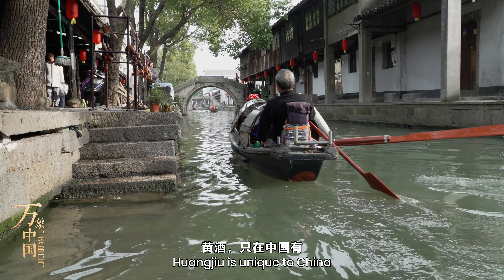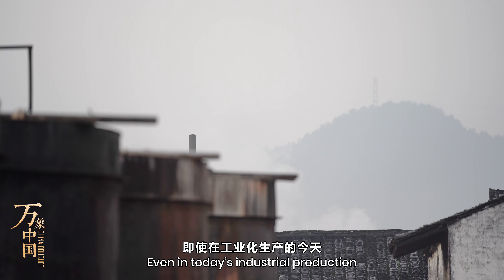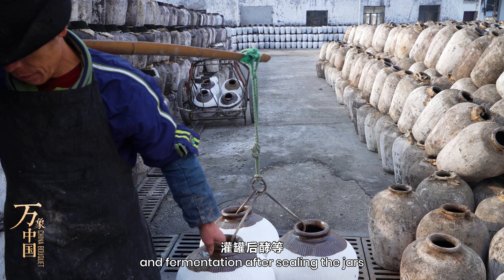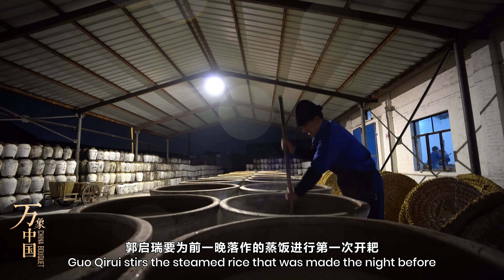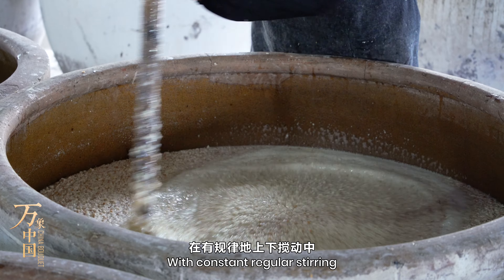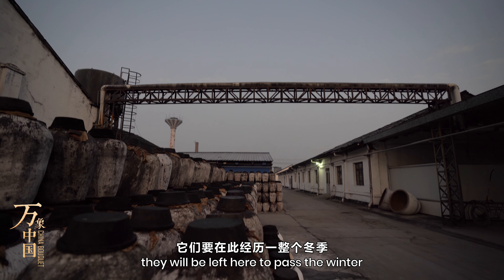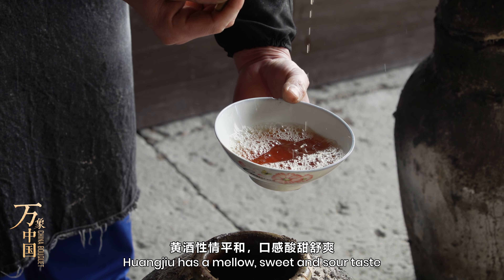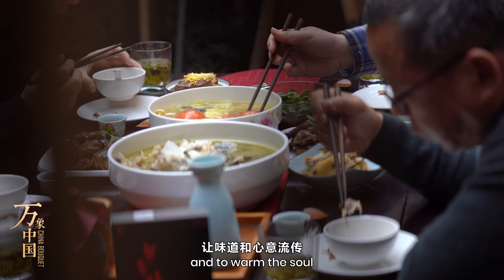《万象中国》第十一期 在黄酒这一古老的风味中，蕴含着中国人对自然之力的理解